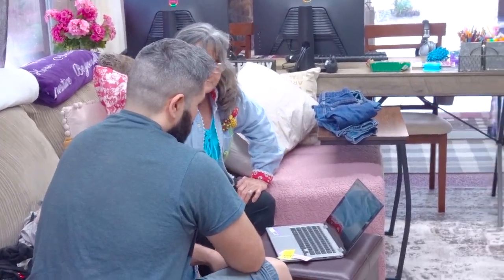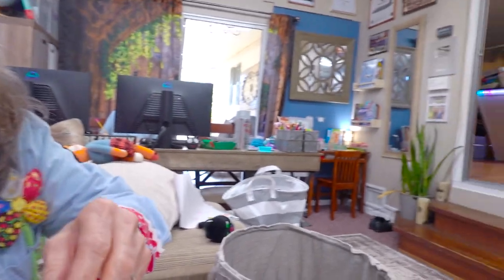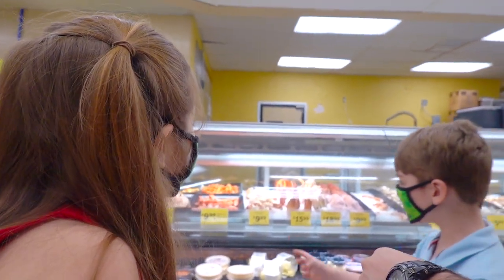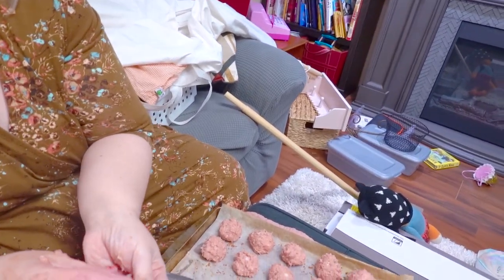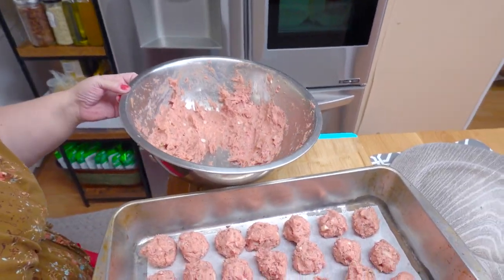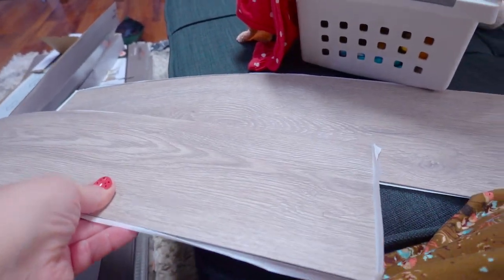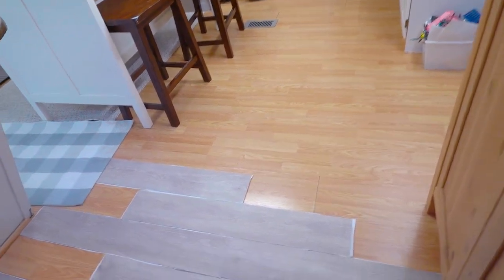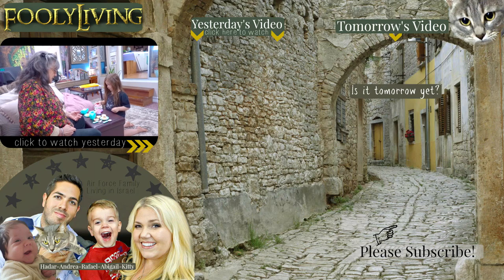Family of Basket Cases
You heard right. We're a family of basket cases over here, right down to the cat! I have decided to do a huge kitchen makeover which is probably going to be the end of me! I'm happy with my decision, and I am starting from the ground up! The floor will be redone first. This is an older mobile home, but by the time I'm done with it, everything will be fresh and new. It's almost like I am nesting right now and in a hurry to get the house complete. Does anything ever get done though? Let me show you how to save money on groceries! Wow, being a housewife is a talent.
Hadar, Andrea, Rafael, Abigail, Kitty & Rudy. From Israel to America! This is our story told in a daily vlog for the past 13 years!
Our Mailing Address:
FoolyLiving
2375 NE 25th Ave #313

About Us:
Andrea used to live in Florida, until she met her husband Hadar online on World of Warcraft. We met for the first time in Israel, and got married in America. Andrea moved to Israel and had been living there for 10 years. We are happy to announce that.. Our family just recently moved to AMERICA! We made it! We are a fun loving and happy family. We are not fake family vloggers. You will never see us being fake. Views are not as important to us as our integrity. Many of our family and real life friends watch our videos. You can be assured that what you are seeing is 100% truth and reality. You will not only see the best of us, but the worst of us as well. We all have a story to tell and it's not always pretty. For us, it will always be real. I do not make videos just for you. These are my family's memories. There would be no point in making videos if it weren't the truth.

Please remember, when leaving a comment, that we are not characters on a tv show. We are real people.

If you need to shop for ANYTHING on Amazon, please use our link before you shop. It does not cost you extra, but it gives us a little bonus, which helps our family out! Thank you!